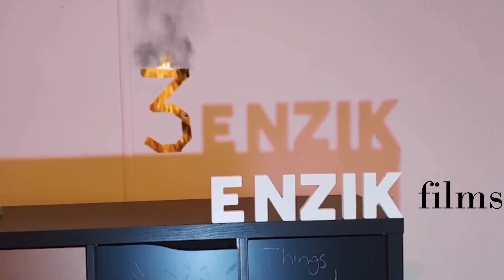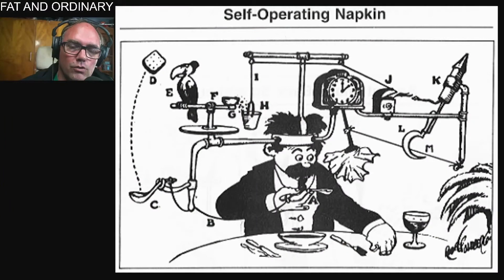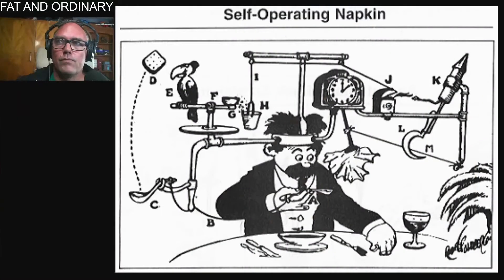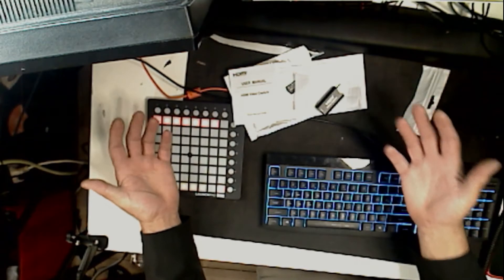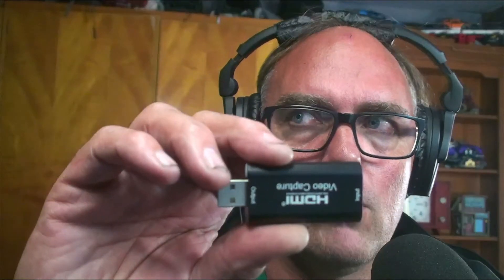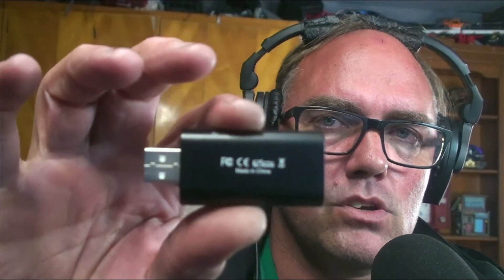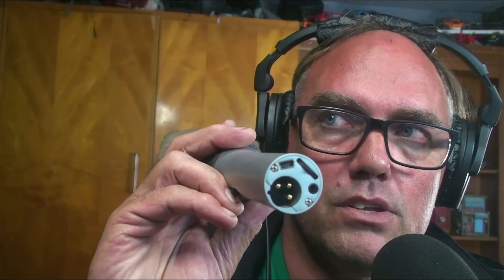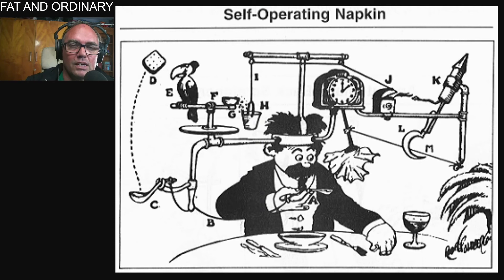Rube Goldberg and convoluted Universe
Rube Goldberg Machine. overly complicated. this goes with that. adaptors. xlr. USB . headphone monitoring